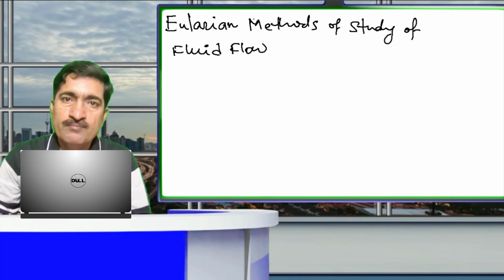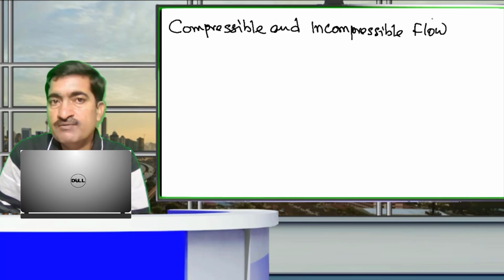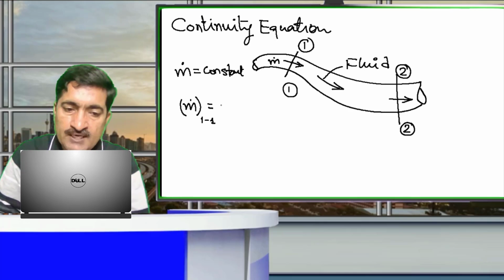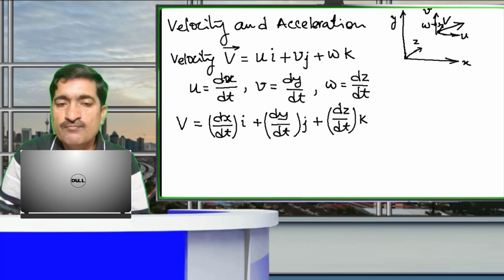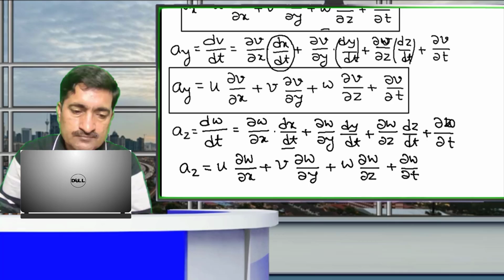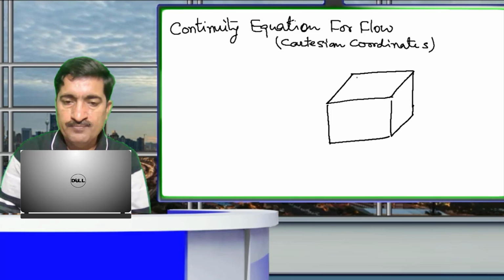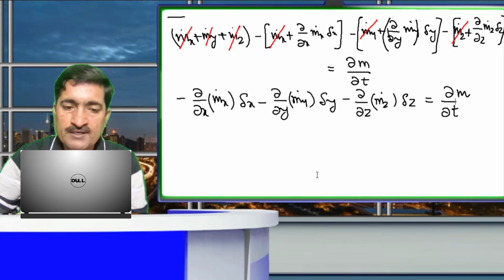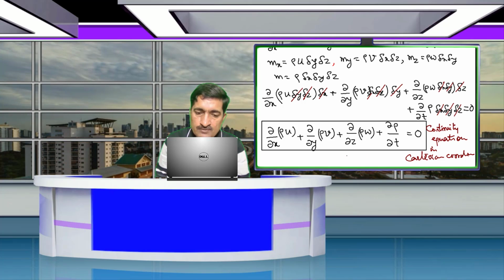Fluid Mechanics and Fluid Machines (Lecture 10) | D P Sharma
Fluid Flow—Basic Concepts